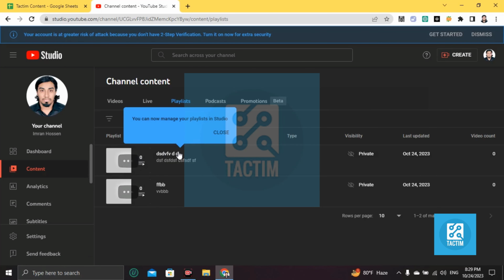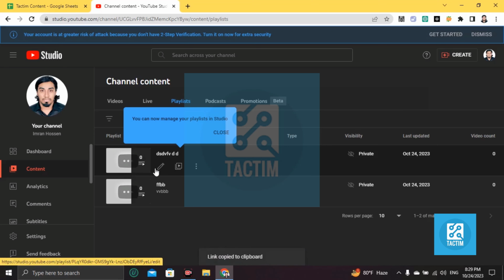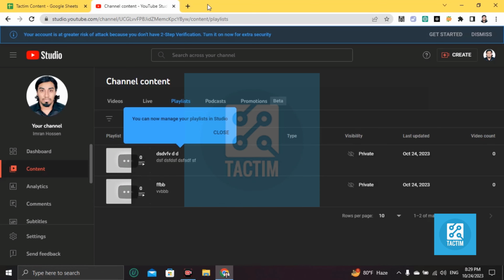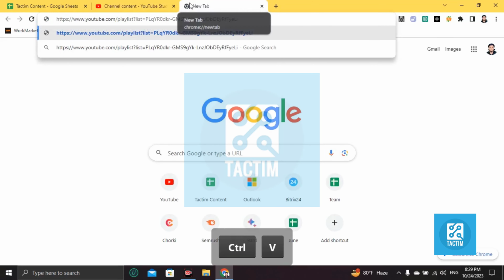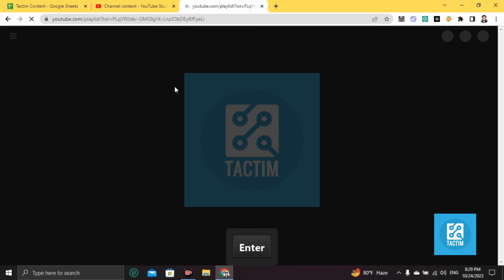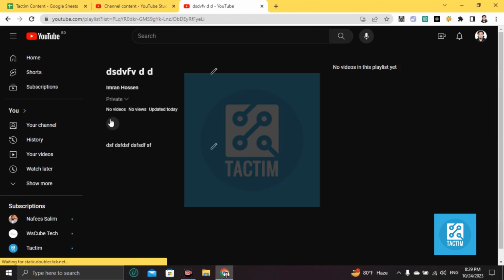How to Make a Playlist on YouTube: Easy Step-by-Step Guide 2025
Creating playlists on YouTube is a great way to organize and share your favorite videos. Watch our step-by-step guide to learn how to make playlists on YouTube and enhance your viewing experience!

YouTube playlist, create playlist, organizing videos, YouTube tutorial, video curation, playlist management, YouTube tips